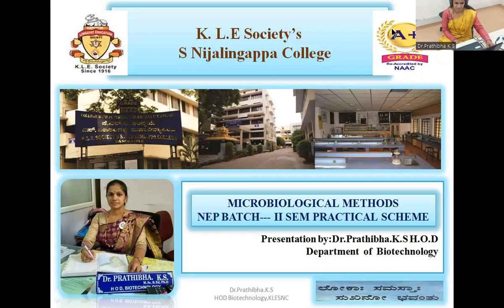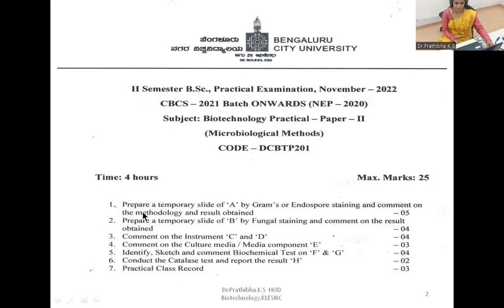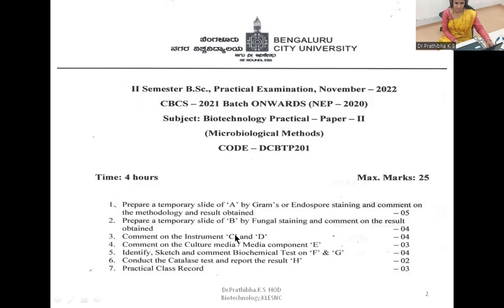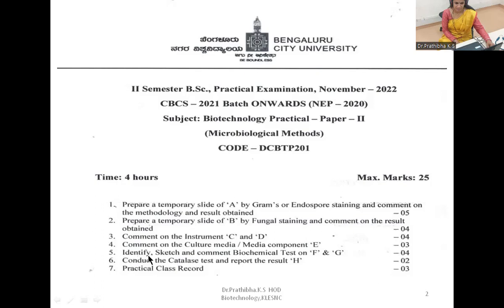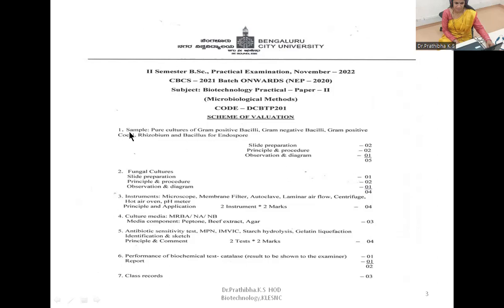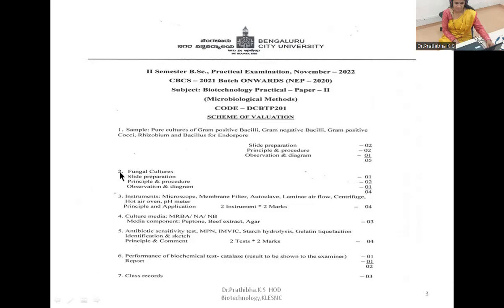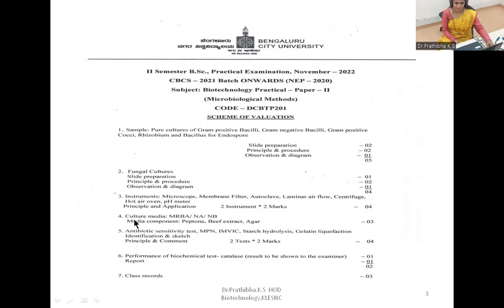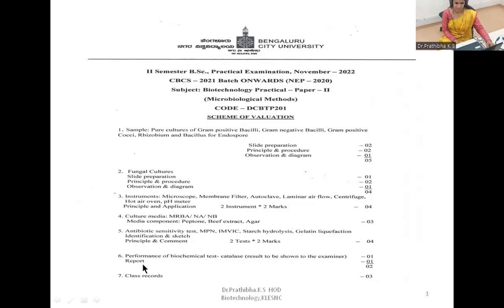B.Sc II Sem practical Scheme of valuation NEP batch 2022. Microbiological methods ,Biotech paper II